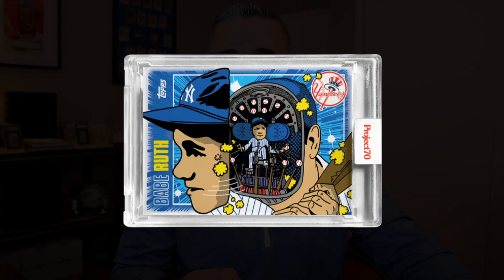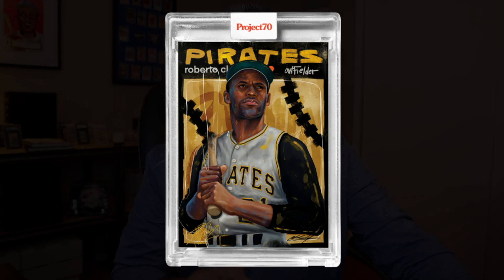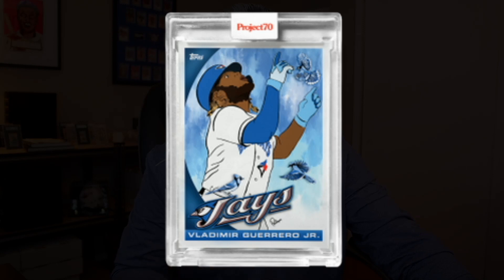Your Daily Download for Topps Project 70 on July 27th, 2021! Recapping Cards #406 - 409.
What could The National this week mean for the set as a whole?

I am also now on Discord! Join my server below!